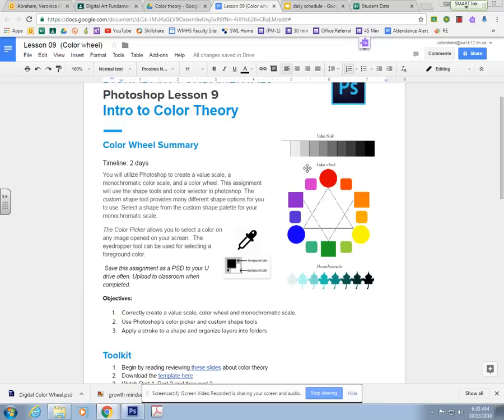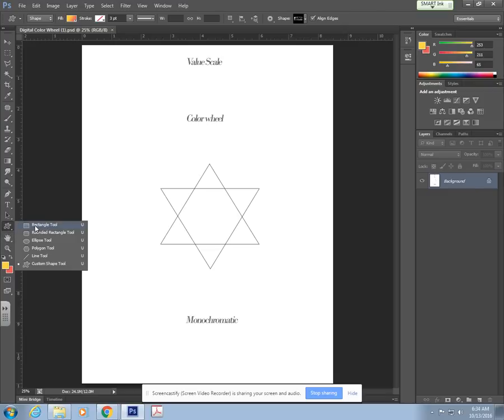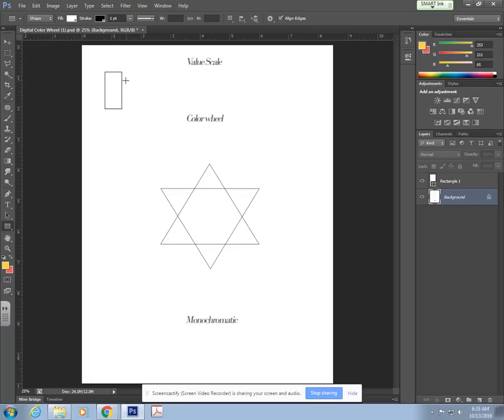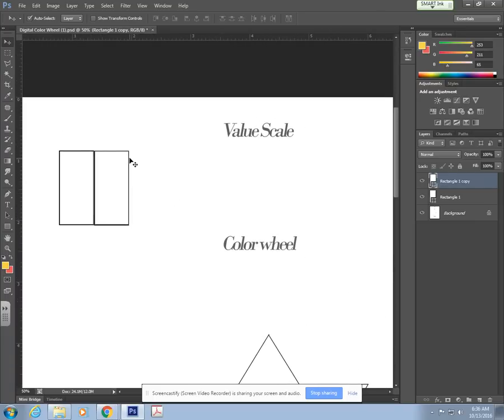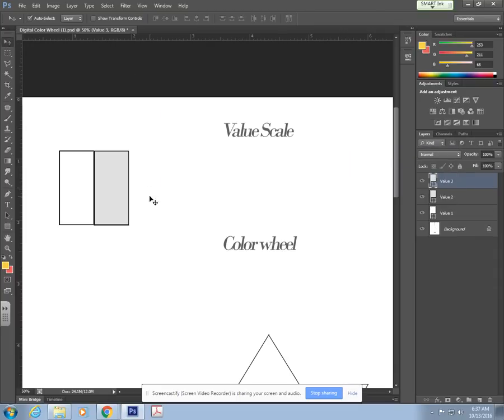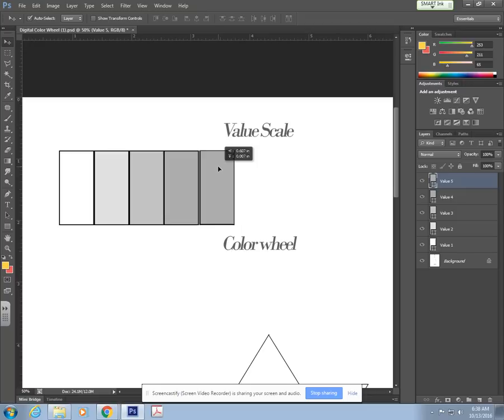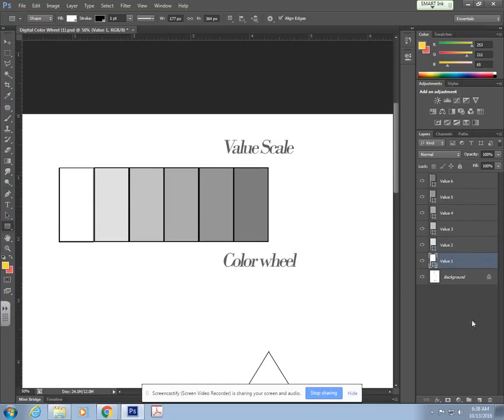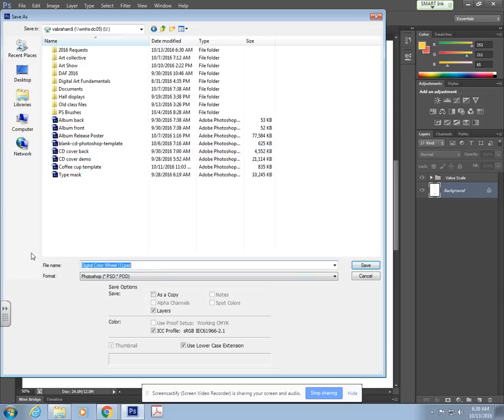Part 1 Value Scale